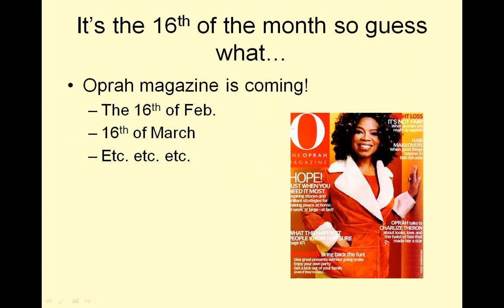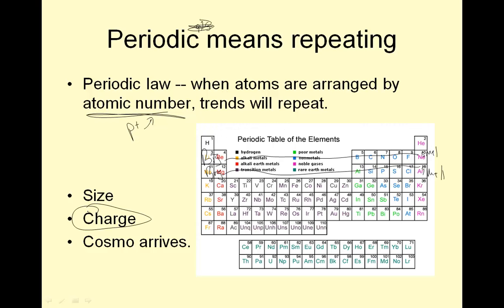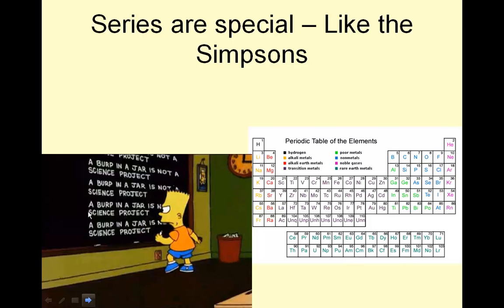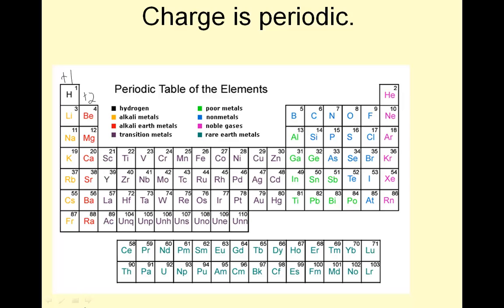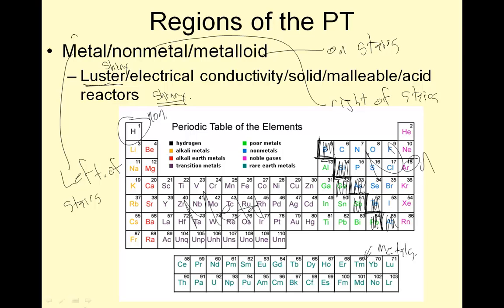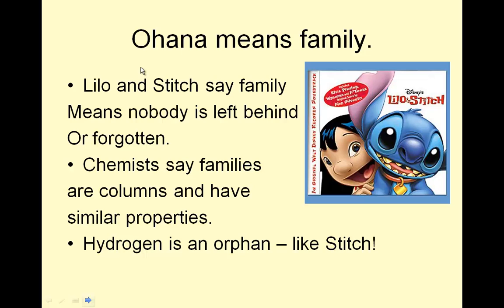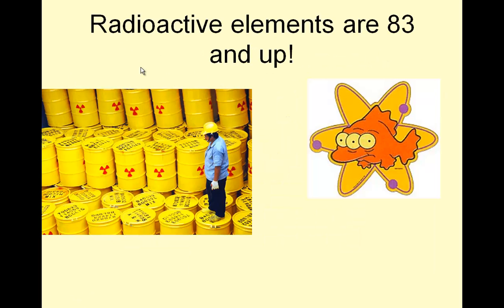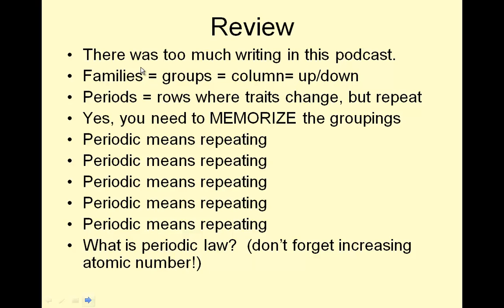LTHS Prep chem 3.1 periodic table intro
lths, prep, chemistry, 3.1, periodic table, lecture, podcast, falli